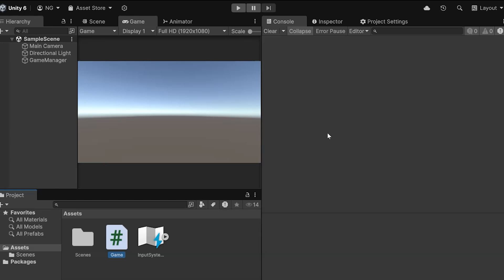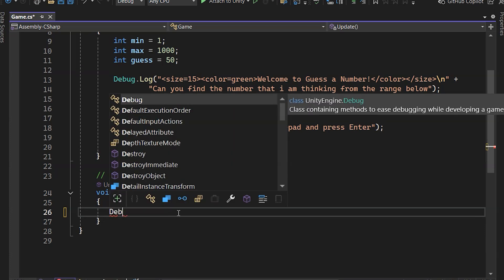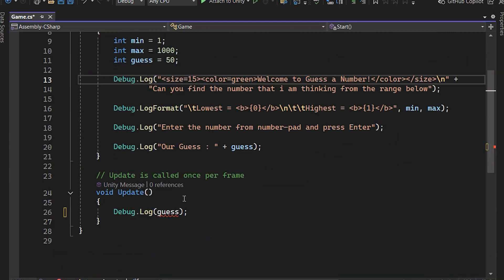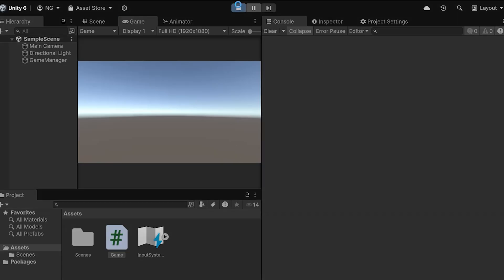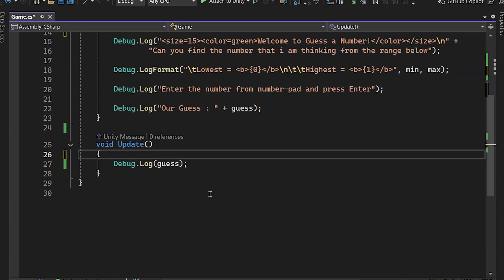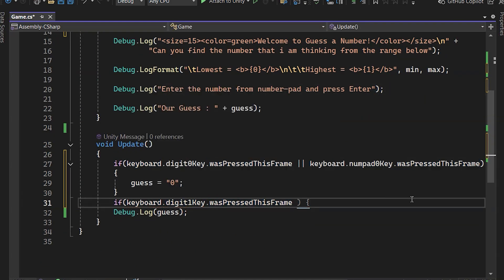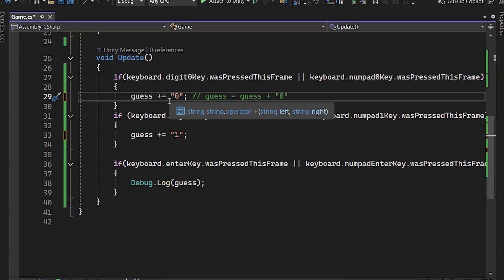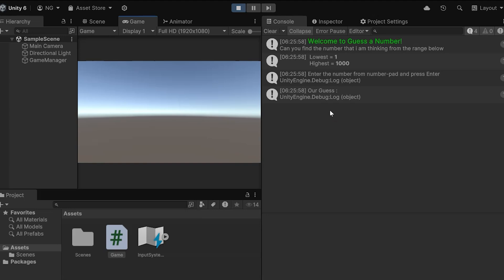Unity 6 & C# | New Input System Keyboard | Start Vs Update | Control Statement | Guess a Number #4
Unlock the full power of Unity's New Input System with this step-by-step tutorial! In this video, we'll dive into the essential differences between the Start and Update methods in Unity, learn how to set up keyboard input for user interactions, and walk through creating a fun number guessing game using control statements in C#. Whether you're a beginner or an experienced developer, this guide will sharpen your scripting skills and help you build more interactive games. Let’s make coding in Unity both fun and functional! 🎮💻

#01 iPhone is disabled connect to iTunes